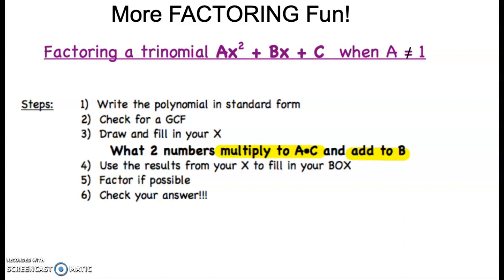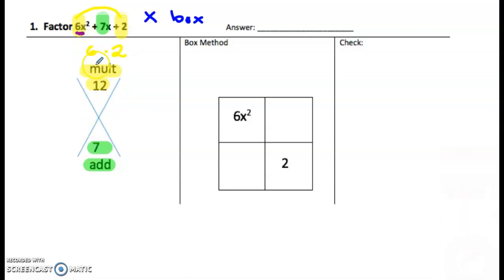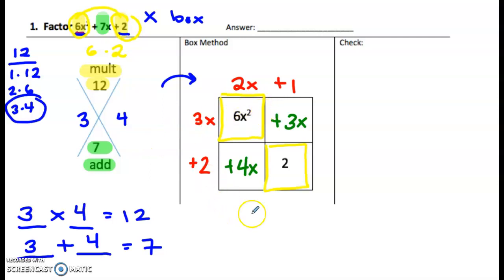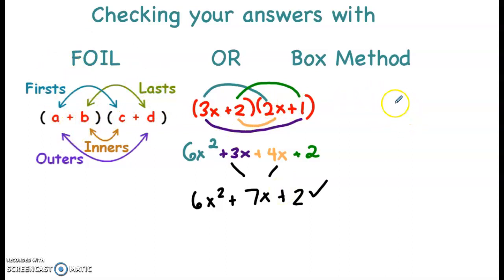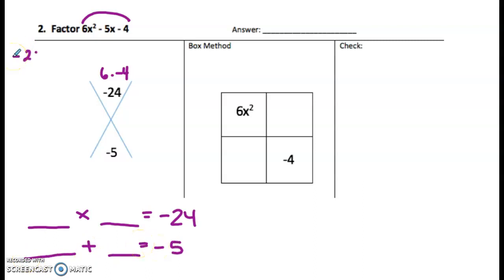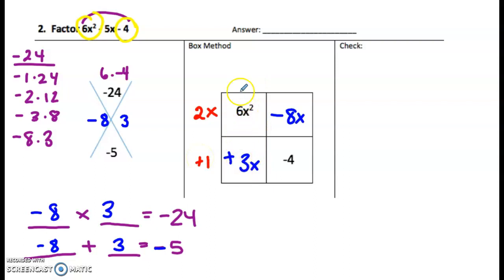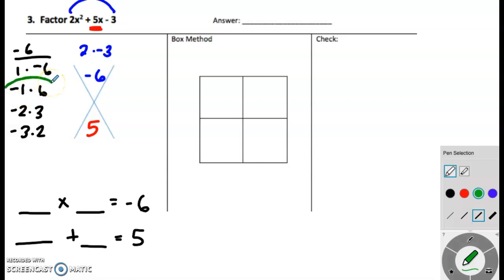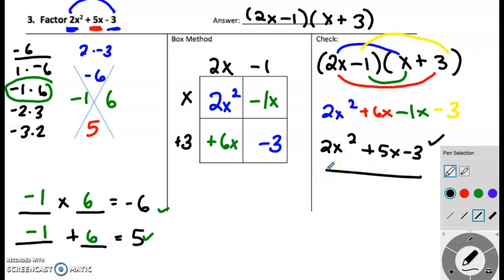Factoring when a not equal to 1_day 1